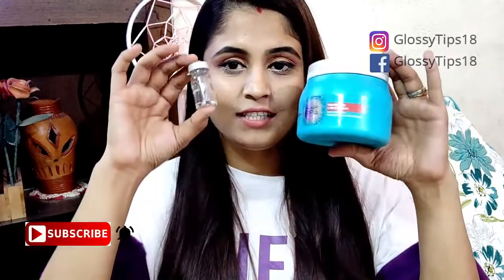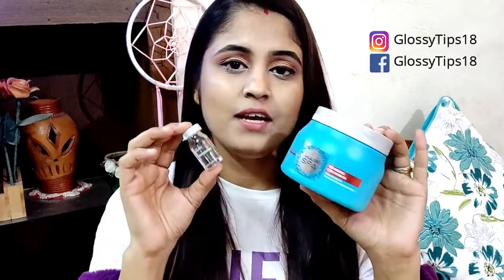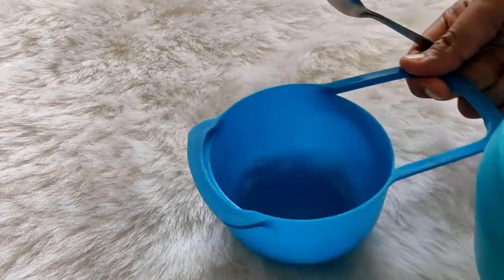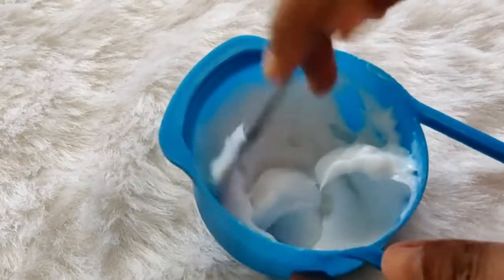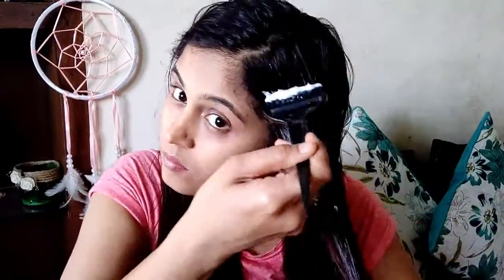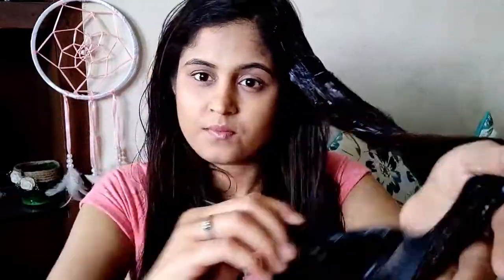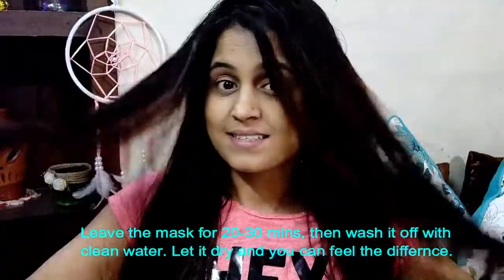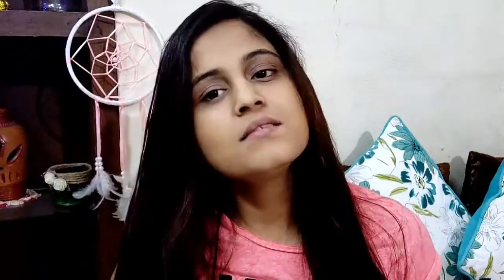How to do Hair Spa at home|Get soft, silky and shiny hair easily|GlossyTips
Hello everyone,
First of all, Happy Diwali to you and your family.

Today i am going to show, how to do hair spa at home using just two products.
I have been using this at home and trust me guys, the results are amazing.
Dont forget to watch the complete video to see all the steps.

You can puchase the product through the below product link.

Product Link:

1. L'Oreal Paris Hair Spa Repairing Cream Bath for Damaged Hair, 490g - 600 Rs.

2. L'Oreal Professionnel Hair Spa Hydrating Concentrate For Dry And Sensitive Scalp
Pack Of 6 (8Ml*6) - 550 Rs/-

🎧 Music Used 🎧

Please Note: All the opinions are my own.

Hope you like the video & if you have any suggestions for my next video, do let me know :)

Much Love...